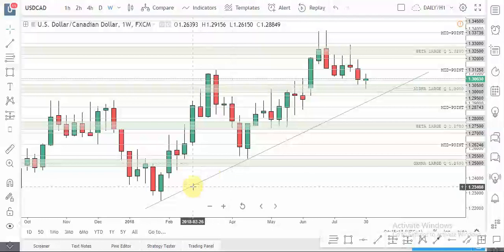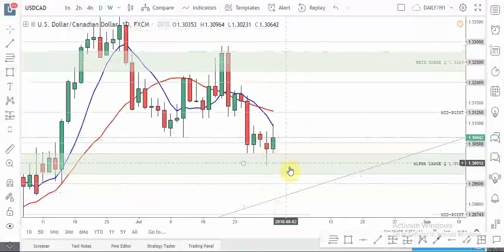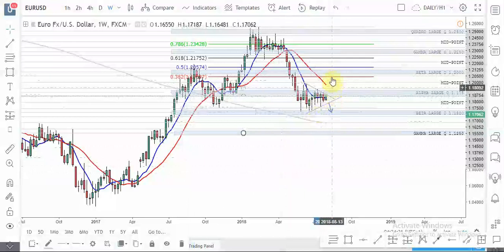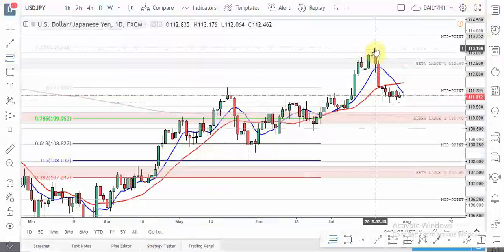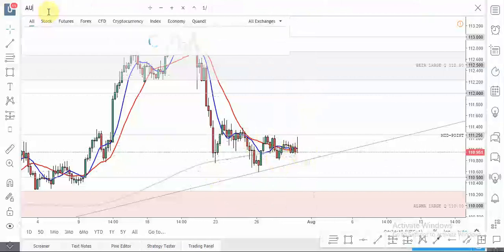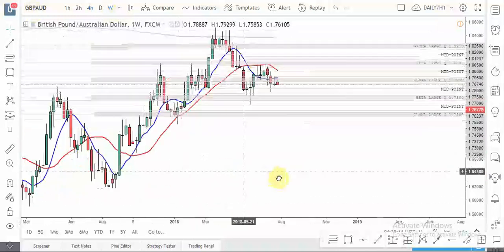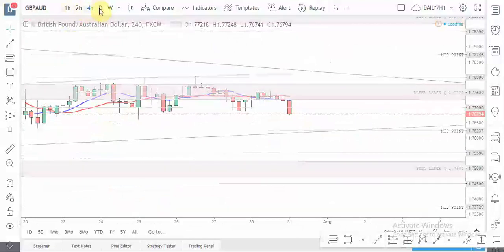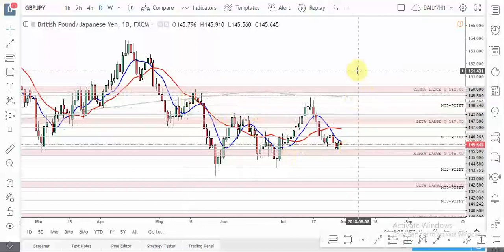TT JULY 31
IN-DEPTH ANALYSIS OF WHAT COULD HAPPEN IN THE MARKET FROM JULY 30